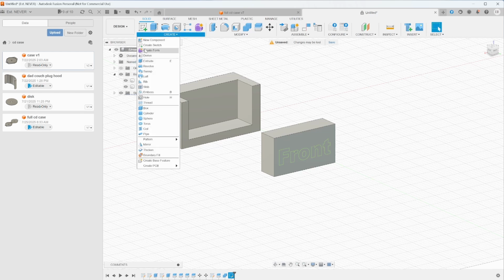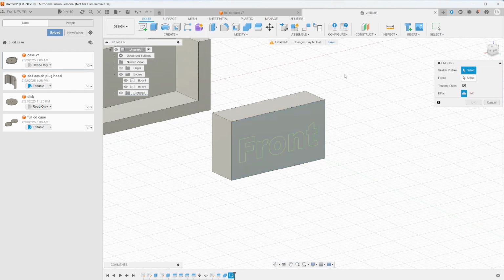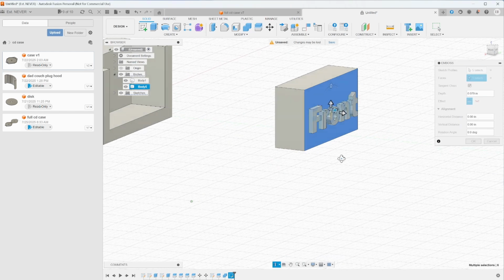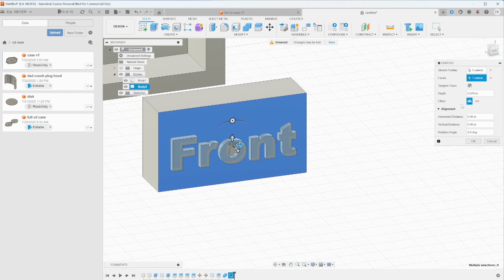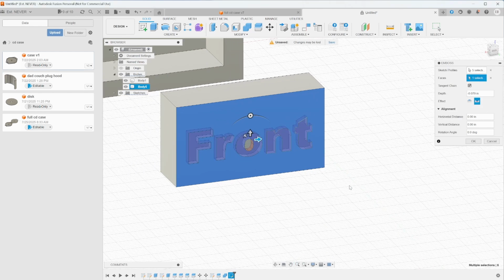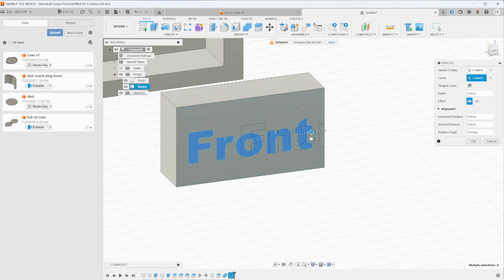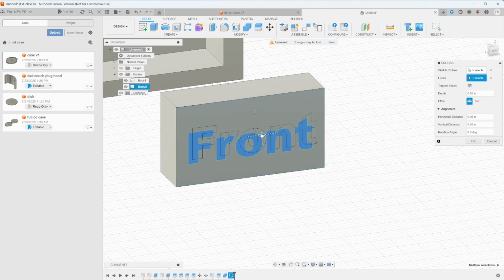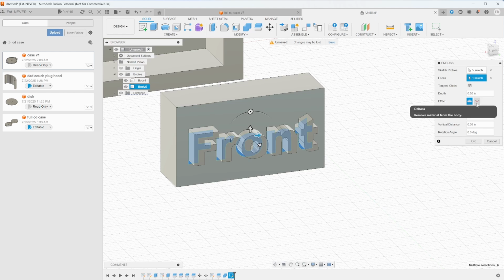How to Use the Emboss Tool | How to Fusion pt. 18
Hey there Folks! In this video I teach you how to use the Emboss tool in Fusion Autodesk 360. Enjoy!